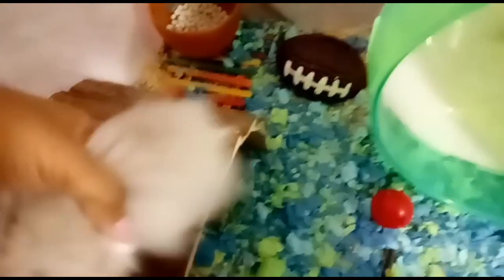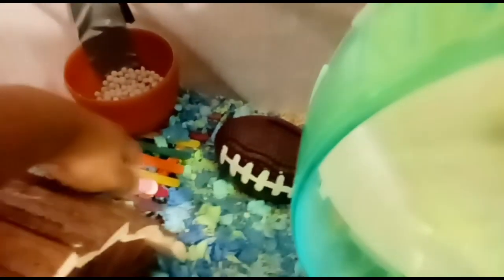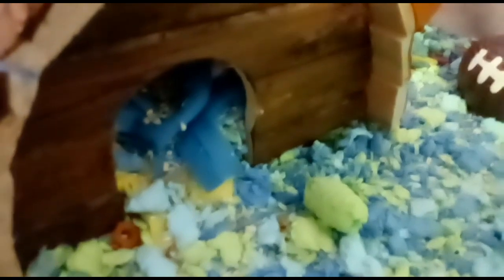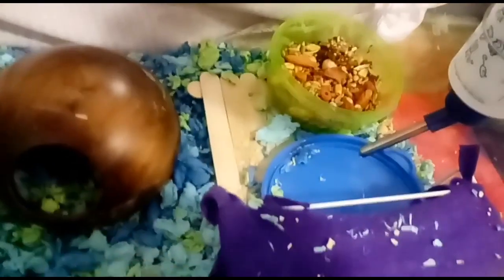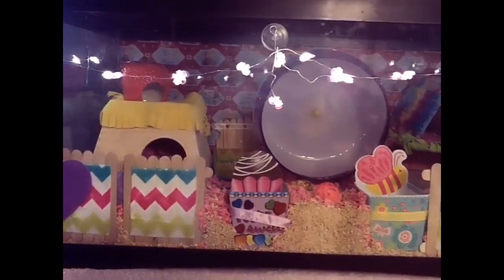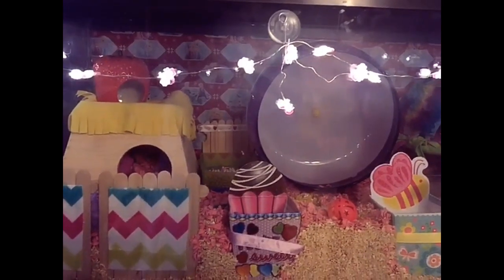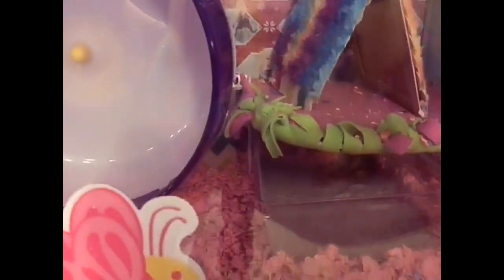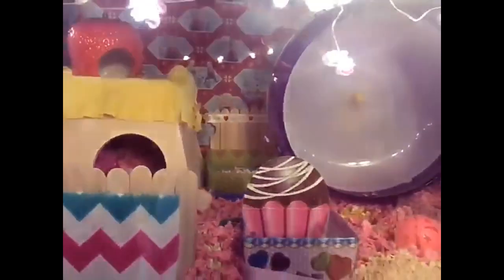Courtnee & I Hamster cage tour